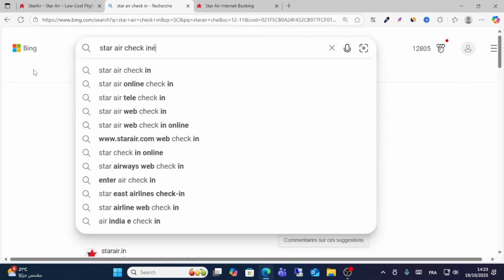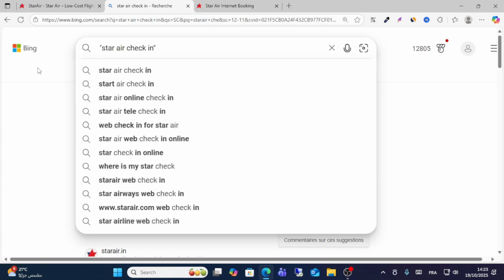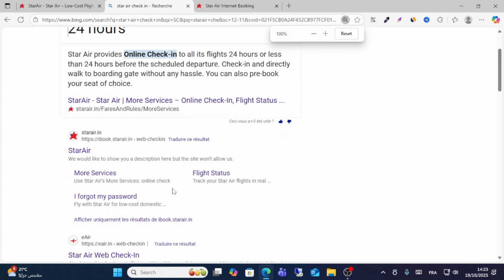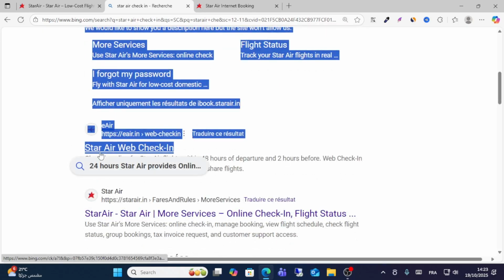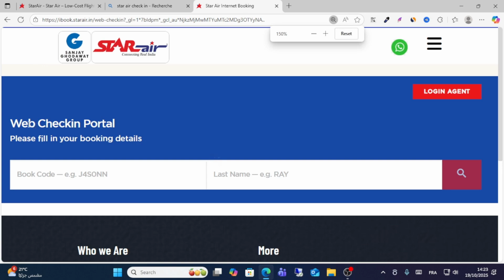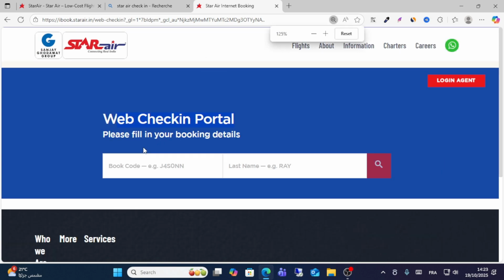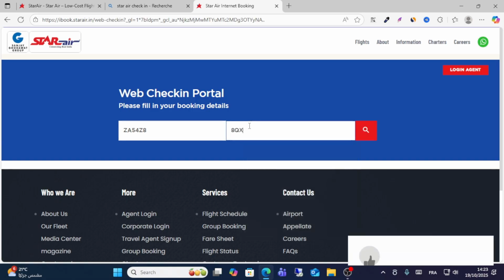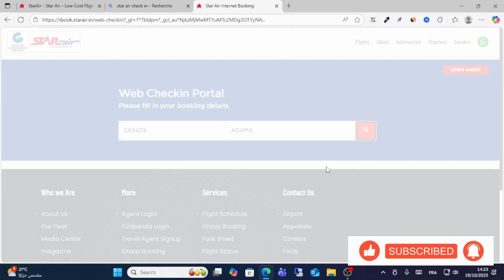starair online check in || how to check in star air |starair web check in (Full Guide)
starair check in process step by step guide